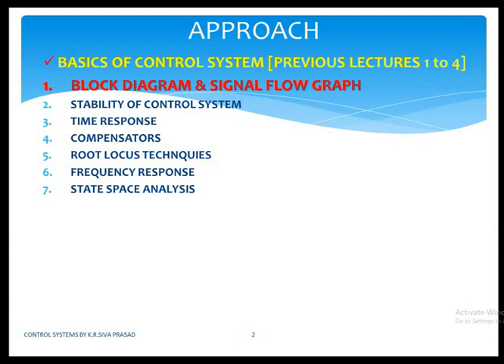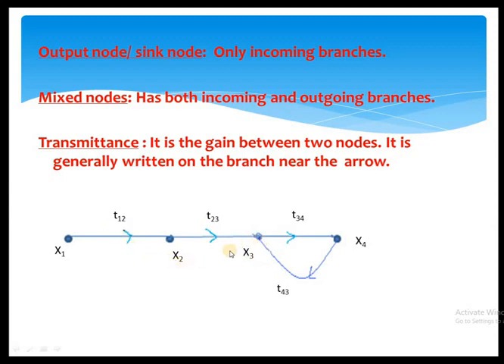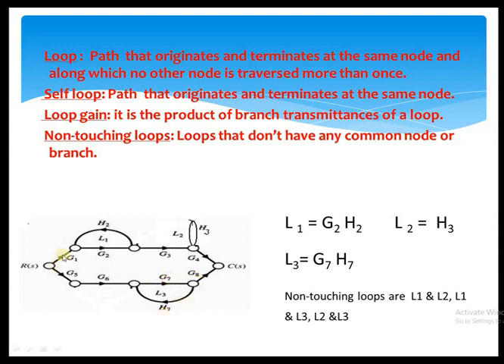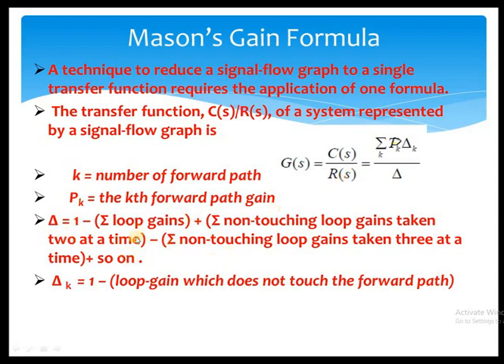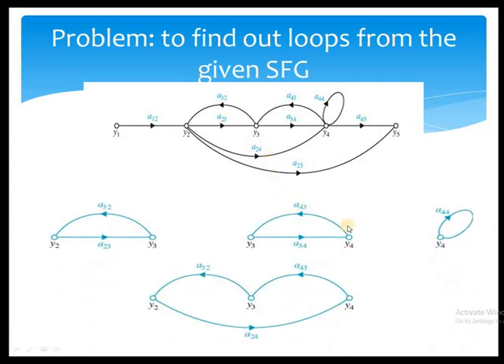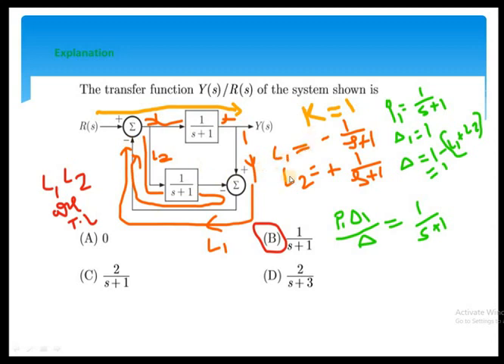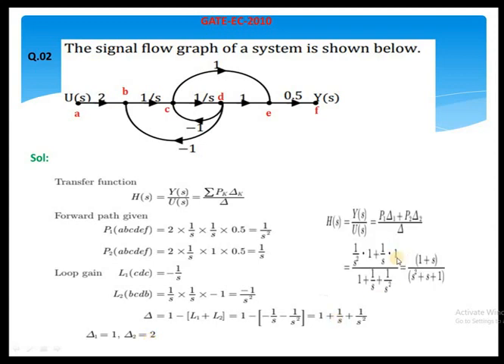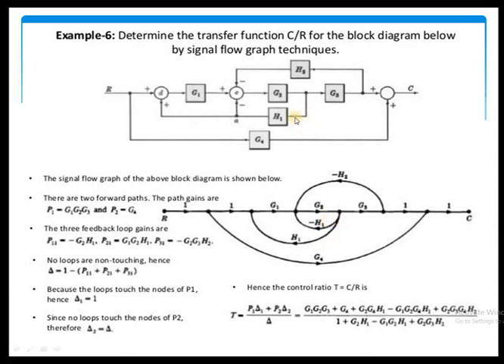CONTROL SYSTEMS GATE/PGECET LECTURE-5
CONCEPT OF SIGNAL FLOW GRAPH AND ITS APPLICATIONS